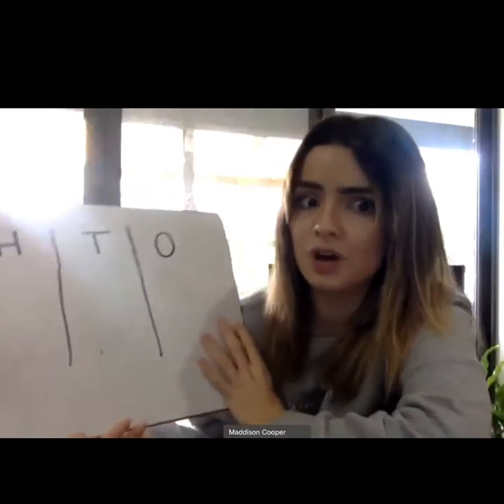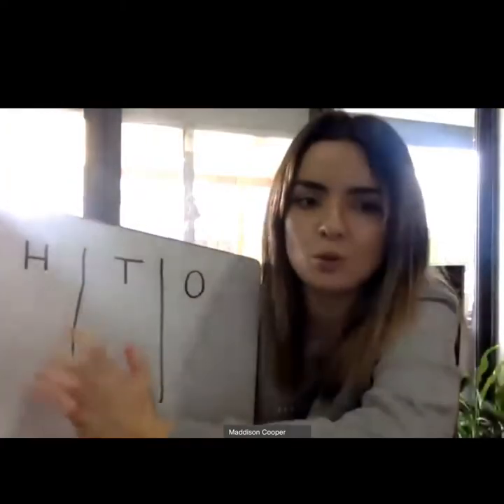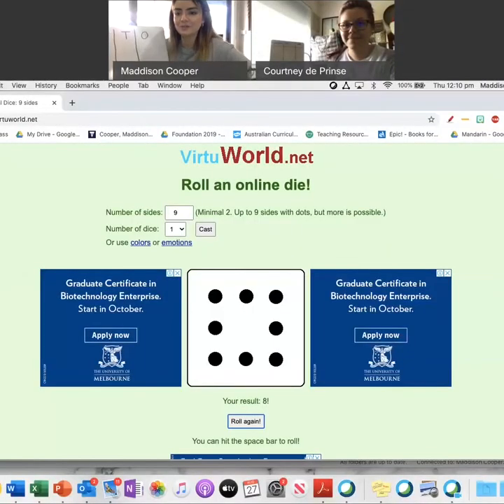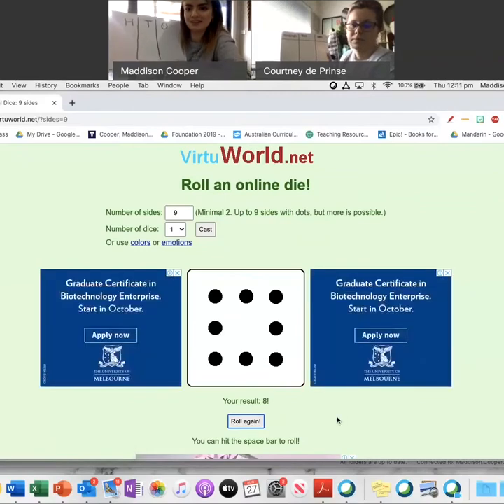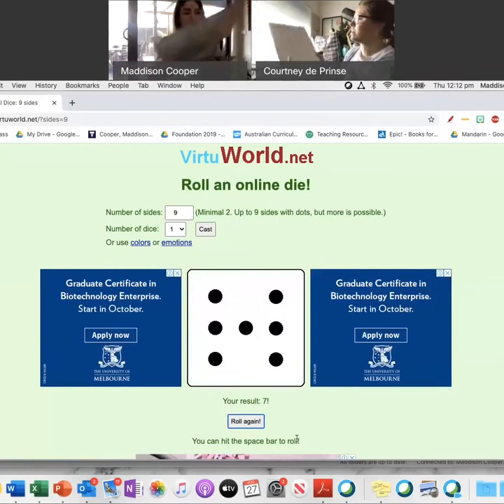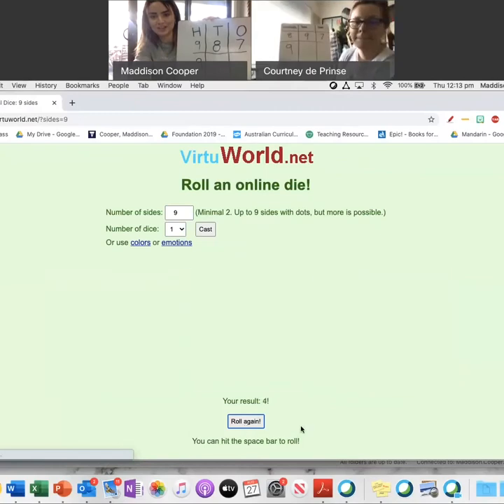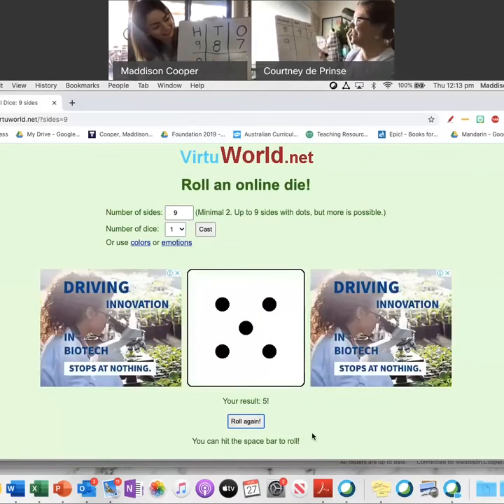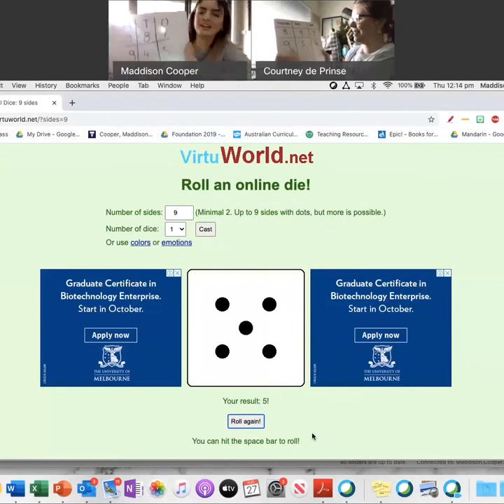Miss Cooper's Math Game